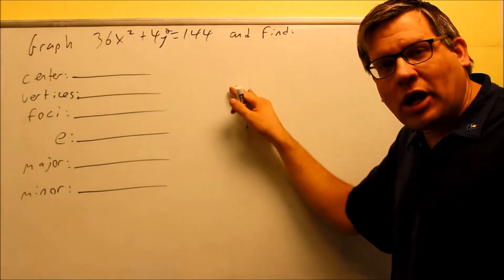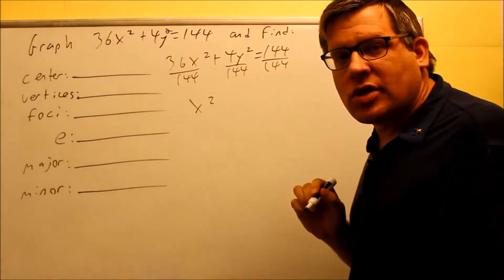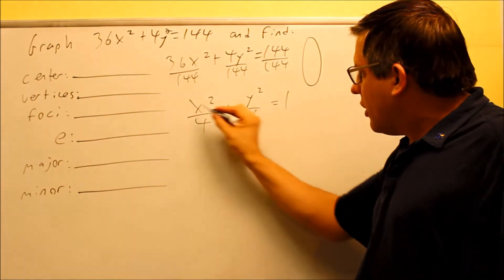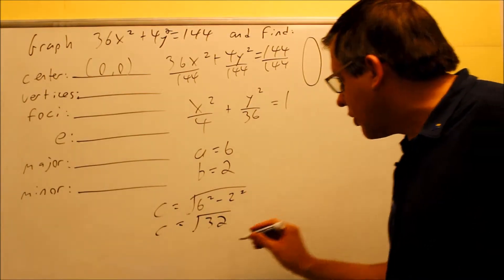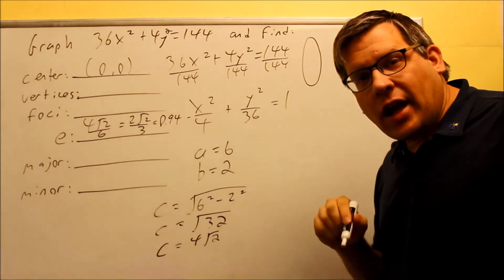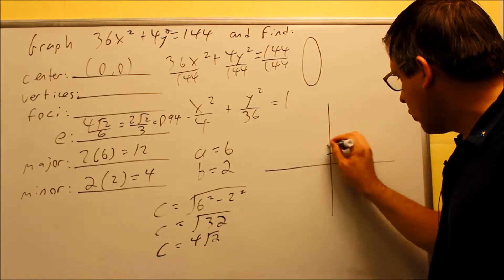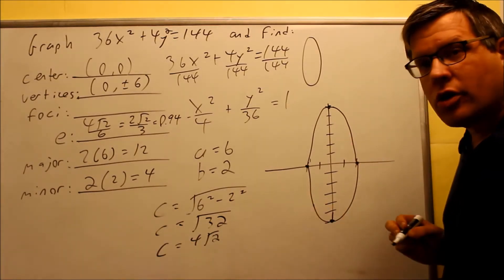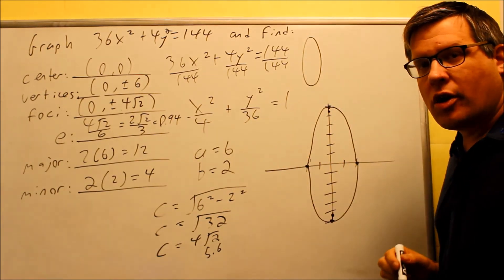Conics: Graphing and Analyzing The Ellipse: Ex 2